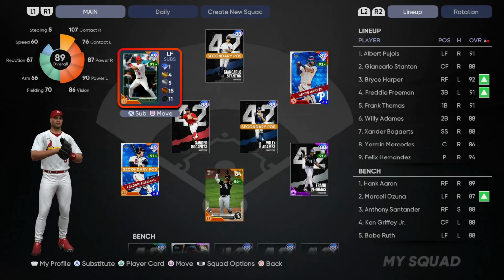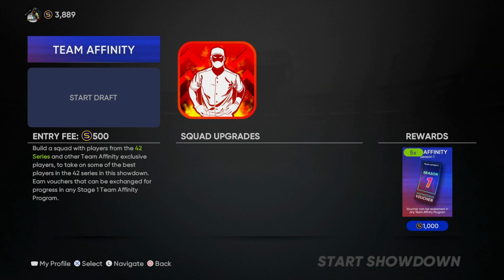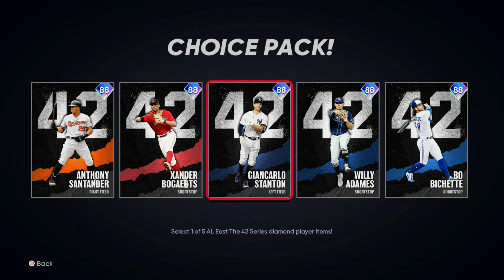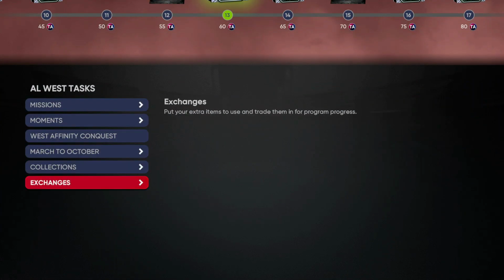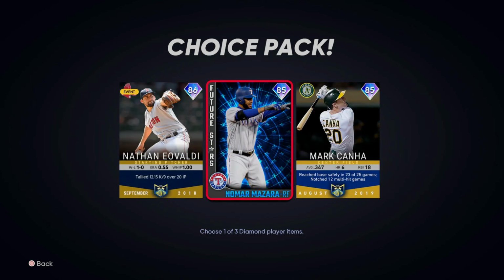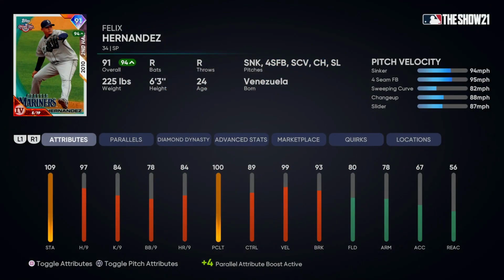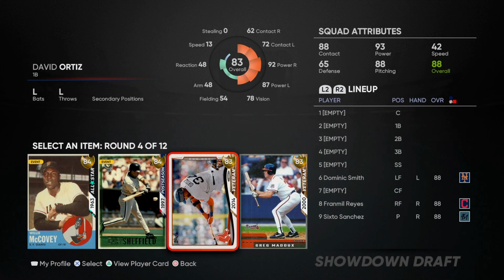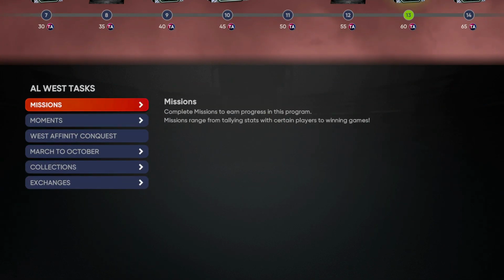MLB THE SHOW 21 | HOW TO BUILD A TEAM EARLY IN DIAMOND DYNASTY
In this video, I go over ways to build a good team early on in diamond dynasty specifically for beginners! I go over the best modes to play, the best cards to target as well as how to best use your time! Let me know what you think!

GET HEADACHES? DO YOU GAME A TON? CHECK OUT GAMER ADVANTAGE!